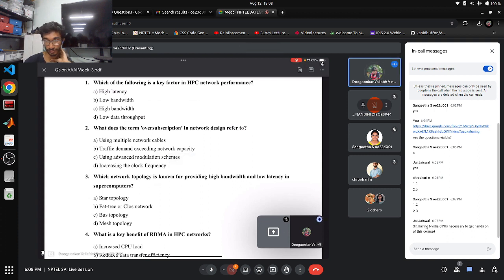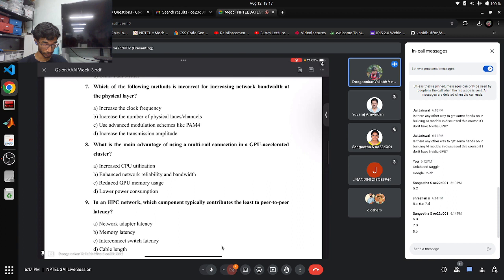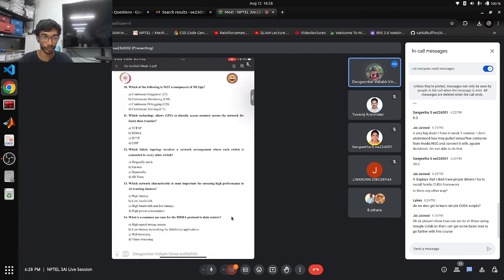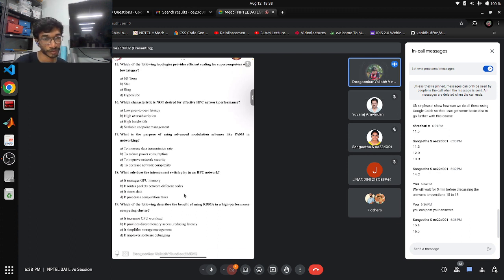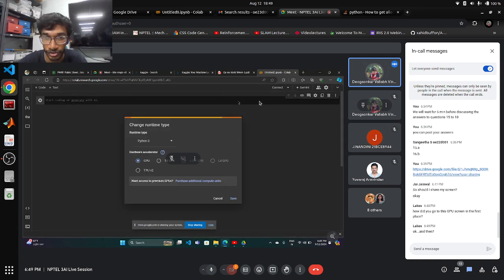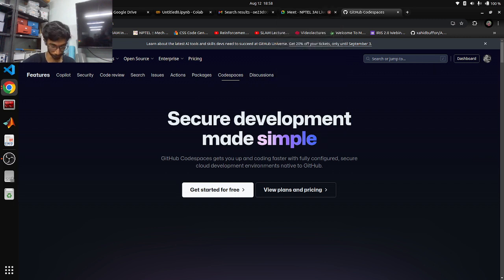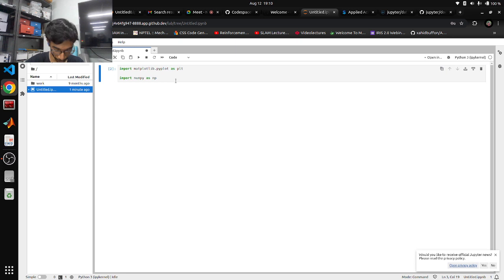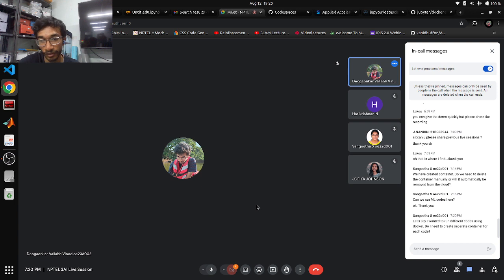Week3 Live Session AAAI